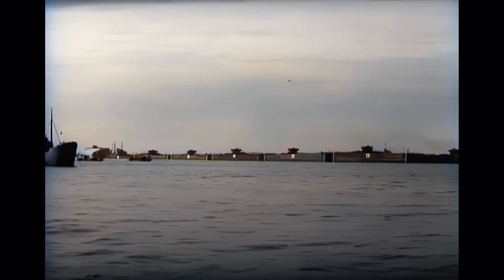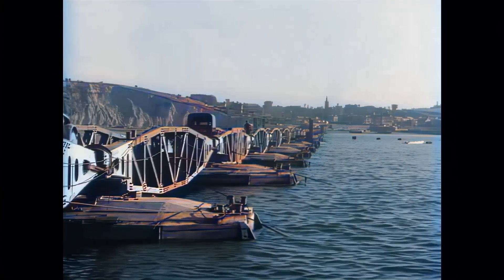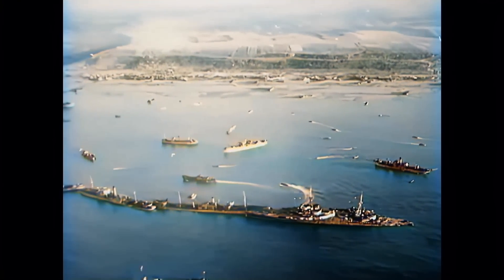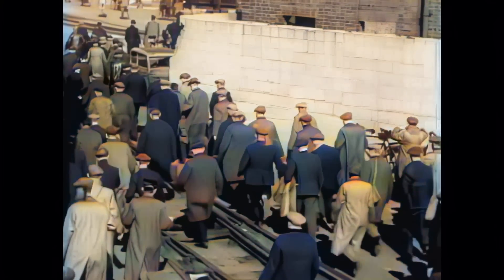D-day, the Harbor that went to France: The spectacular rise and fall of the Mulberry Harbor (color)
A highly interesting documentary about the construction and destruction of the Mulberry harbor in 1944: restored, enhanced and A.I. colorized!
The construction of the socalled Mulberry harbors was one on the technological miracles that contributed to the success of D-day and the subsequent Battle of Normandy in June 1944.

It was Sir Winston Churchill who realized the need to build an artificial harbour in order for the invasion of Europe to succeed during WWII. As a navy man with decades of experience and as previous lord of the Admiralty he knew too well what could go wrong during beach landings.

Especially the differences between high and low tides in the North of France with sea height differences of 8 meters between ebb and flood, plus the fact that the sea retracts for more than half a kilometer during low tide would make it almost impossible to unload goods during the whole day. In stead the conditions for such would only allow goods unloading during two narrow windows each of about an hour a day.

Young engineer Alan Beckett designed most parts of the artificial harbor.
The highly secret project was dubbed "Mulberry", probably inspired by a mulberry tree that grew in the back garden of his house.

Mulberry was to become a partially floating harbour consisting of the already mentioned artificial breakwater (so called Bombardons), beach heads and mile long floating bridges consisting of pontoons (so called "beetles") connected by bridge elements (so called Whales). At the beginning of each floating bridge would be a pier head that rested on the sea bed using adjustable legs (so called "Spuds"). The height of the pier heads would automatically adjust with the tides.
Each floating bridge (or pier) was about 2 km long, consisting of just over 40 Whales and the same number of Beetles. In total 16km of Whale roadways were manufactured.

In total all the objects that were part of the breakwater formed an 8 km long arc structure. The concrete Phoenix caissons were equipped with anti-aircraft guns and protected from low level bombing by means of barrage balloons.

The first Phoenix was sunk on the 9th of June. The Gooseberry was finished by 11 June.

Up to 40.000 people were employed to construct Mulberry's components at and around Southampton. Although the construction was an all British effort, the actual deployment of the harbor was split into two projects, named "Mulberry-A", run by the Americans and "Mulberry-B" by the British and Canadians. Mulberry-A was assembled at Omaha beach and Mulberry-B at Gold beach.

Two weeks after D-day, on 19 June 1944 a severe storm hit the coast of Normandy which lasted for 4 days. As a result the American Mulberry-A harbor was largely destroyed whereas the British Mulberry-B survived. Here are some spectacular shots of what happened to the bridge elements and Phoenix break walls.

All that remained were twisted heaps of steel. In total 21 of the 28 Phoenixs were destroyed. The Americans decided to abandon Mulberry-A. Some parts that were somewhat useable were towed to the British Mulberry-B side, in particular to be sunk in order to strengthen the Phoenix break walls.

One may speculate why one harbor survived and the other didn't. Some historians claim that Mulberry-A to the West was more exposed to the forces of nature.
However, another important fact should not be overlooked: Mulberry's designer Alan Beckett had designed special light weight anchors that were intended to keep each bridge element in place.

British engineers made every effort to ensure that these anchors did their job and were tightly dug into the sand. The Americans on the other hand did not take this too serious. In stead of using an achor for each bridge element they only deployed one for every sixth element. Also they mixed 60 and 80 meter bridge elements at random.

The British Mulberry-B harbor remained in operation for 10 months, although it was originally only intended to be used for 3 months. During this time it was simply renamed to "Port Winston" in honor of British prime minister Winston Churchill who was the original creative genious behind the plan.

One may wonder whether the floating piers and spud pier heads were really necessary. Fact is that the Americans continued to unload goods on Omaha beach using landing craft on wheels, so called "Ducks" and by using smaller vessels that took their goods on board by cranes from the large cargo ships. More than half of all the goods were brought on land this way.

The full (longer) description is added under my Pinned Comment.